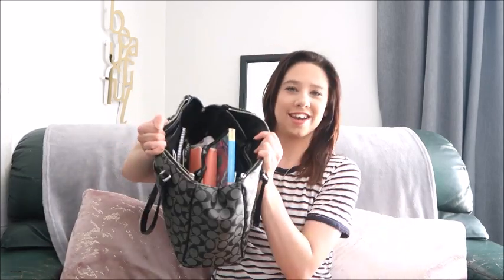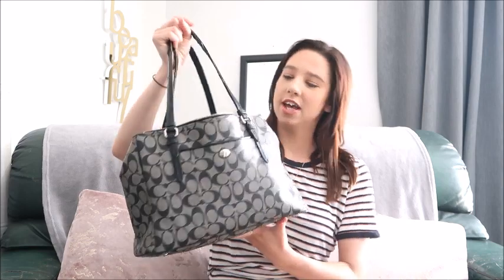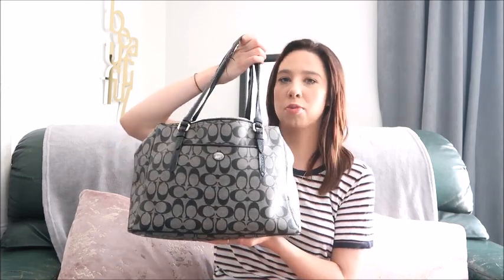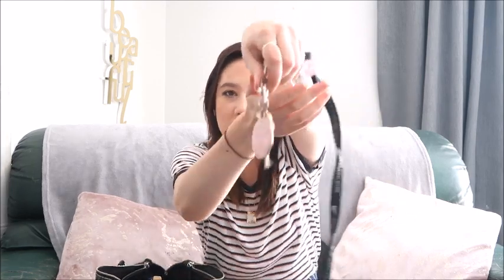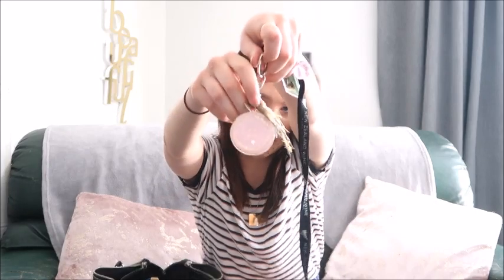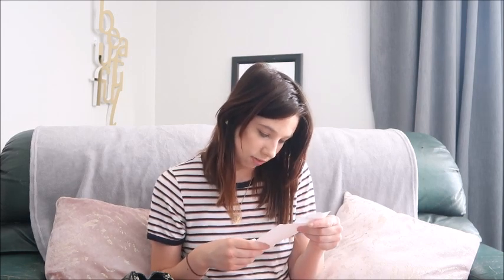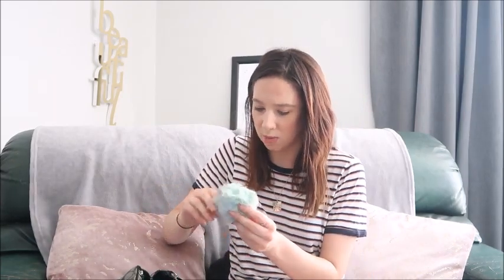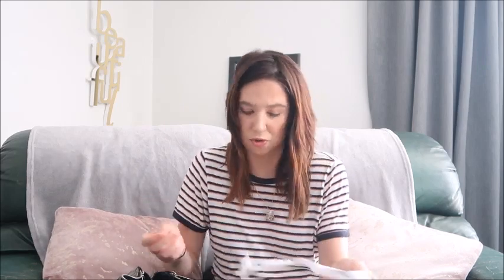What's in my Bag! Clean & Organise With Me!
EXCITING ANNOUNCEMENT! I'm uploading twice a week through-out March & possibly April too as I have an excess amount of content so get ready for double the amount of videos per week!!

Hey guys! Paige here. For this week's video I thought I'd film a 'What's in my bag' video again. My bag really need a good clean out & organising so I thought I'd film it for you guys & we could do it together. I also haven't filmed one of these in over a year, so it was well overdue! I also organised my wallet in this video as well  because that was shocking too! I always carry a random assortment of things with me just incase the need arises so I thought I'd show you guys what I carry around day to day.

Bag: Coach 1941 Designer
Wallet: Gift orig Cotton On
Zoe's Book: Cordially Invited

WATCH!

MUSIC USED!
1st- 2nd- OOOtherside This Time by Mike. B. Fort
3rd- 4th- A Tear is Falling Down by Mike. B. Fort
5th & 6th- Shiver by Mike. B. Fort
7th- Back on The Road Again by Scott Holmes

OUTFIT!
Top- Opshop
Shorts- Savemart
Necklace- Supre
Lipstick- Mac Matte Lip in 'Velvet Teddy'